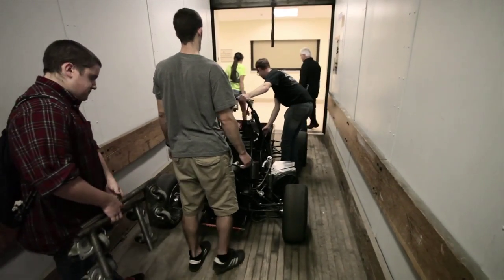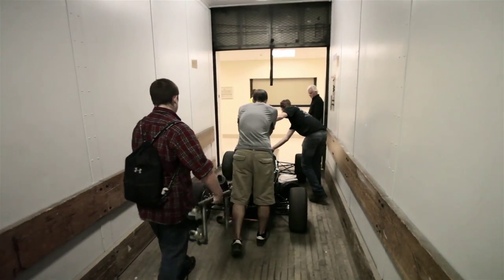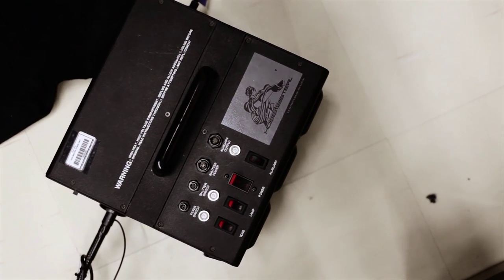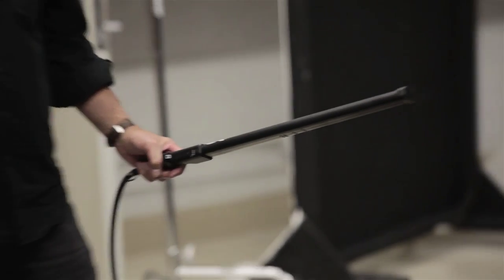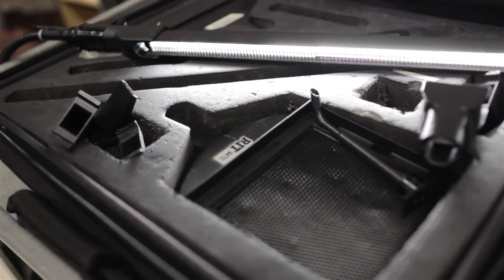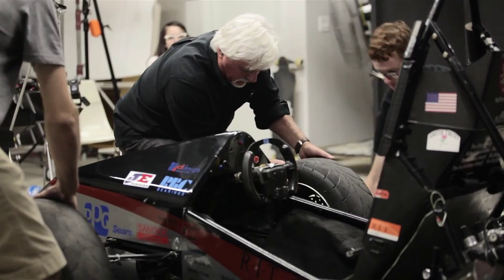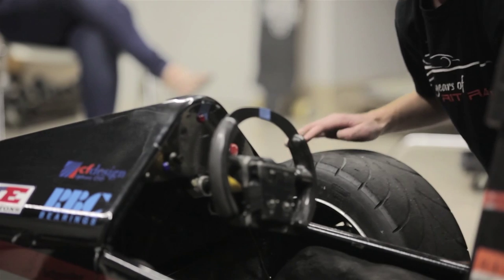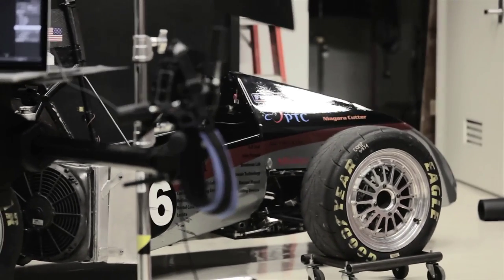Painting a Formula SAE Race Car with Light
The Lighting Control and Manipulation class in the School of Photographic Arts and Sciences worked within one of the lighting studios to paint a Formula SAE race car with light. Bringing a car into the building requires a lot of work, including meeting health and safety requirements, but the end photos were definitely worth it!